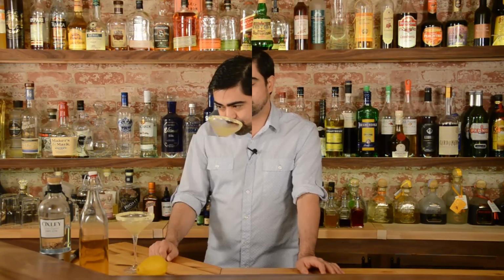MxMo LXXXII -- The New and Improved Lemon Drop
This month MxMo is all about sours -- and we're taking the Lemon Drop to a whole new level!